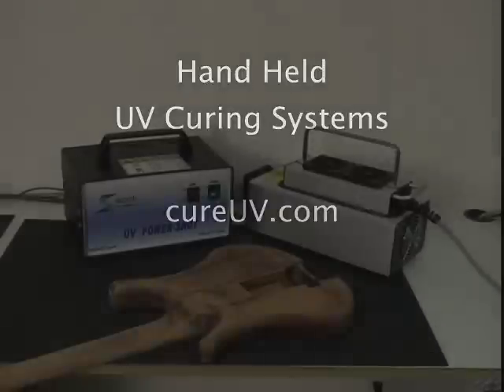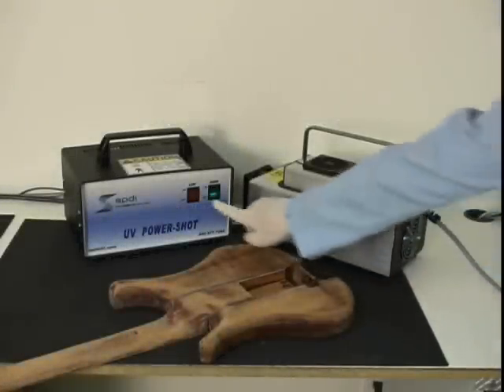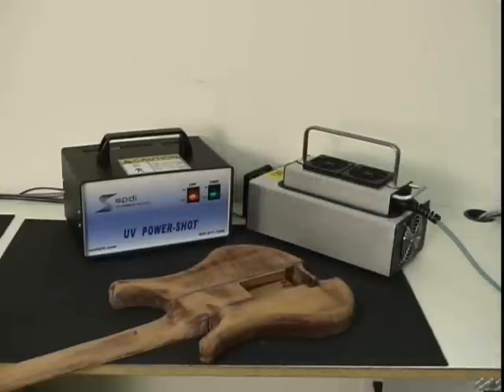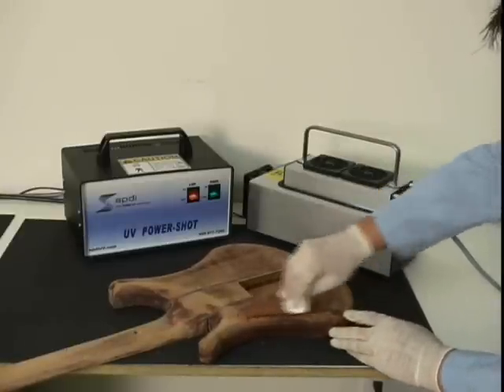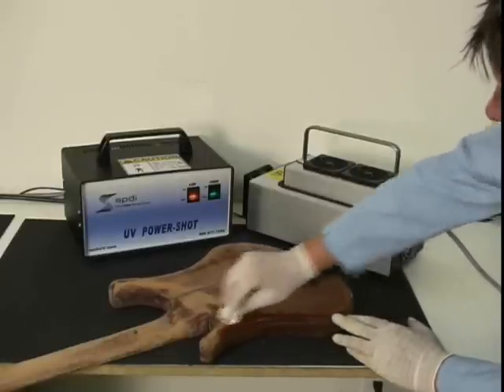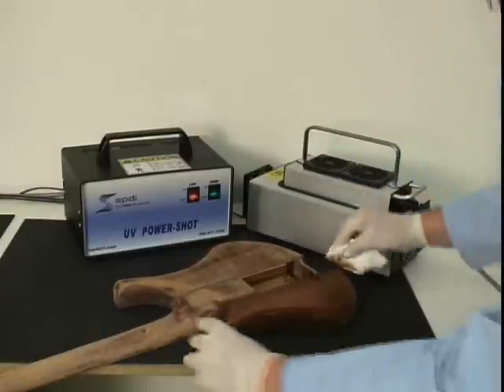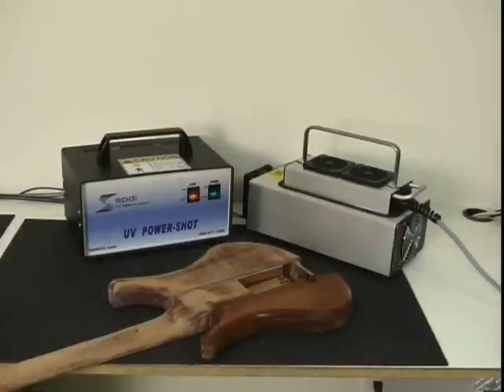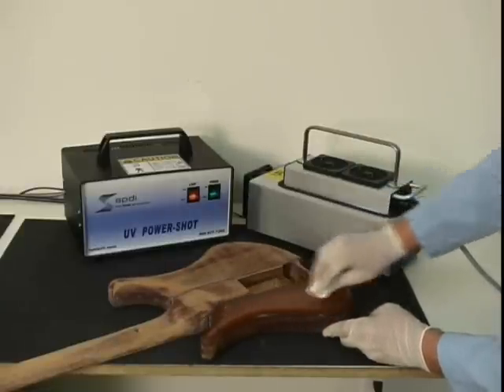Handheld UV Curing Dryer - Portable UV Guitar Finishing and Refinishing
CureUV.com is the exclusive distributor of this handheld UV curing dryer. The experts and developers of revolutionary finish drying tool. These products are designed to increase profitability and dry UV finishes instantly.